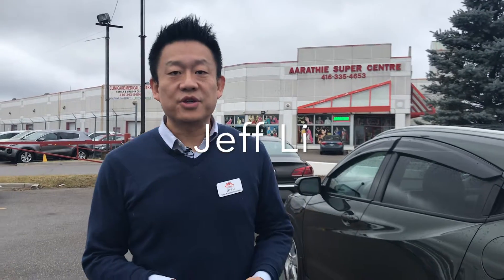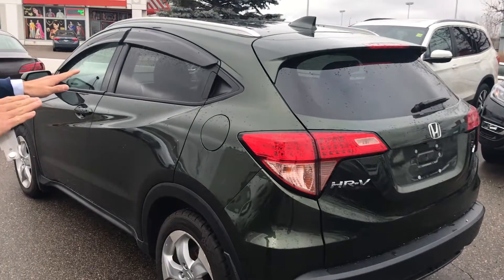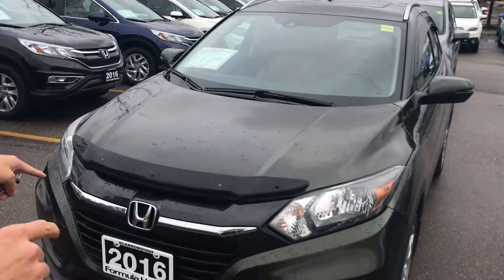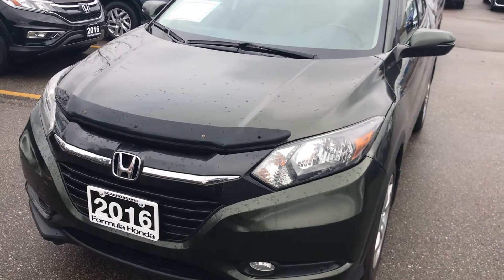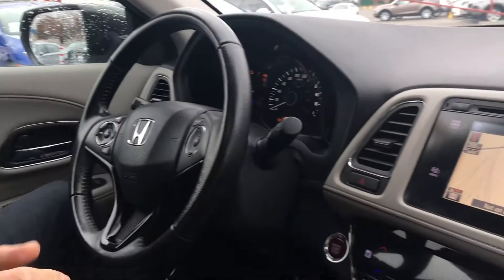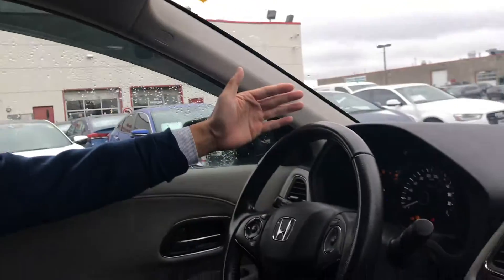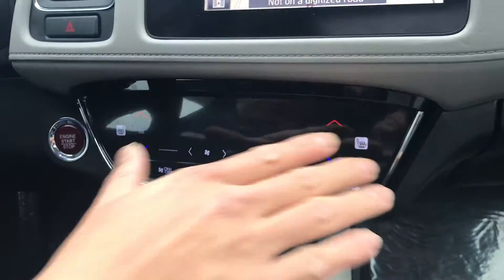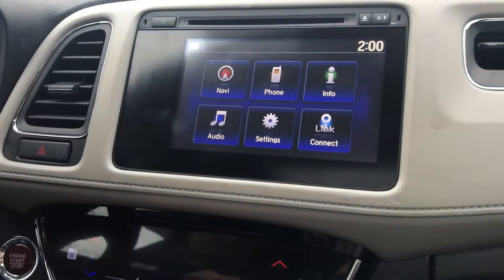2016 Used HR-V @ Formula Honda